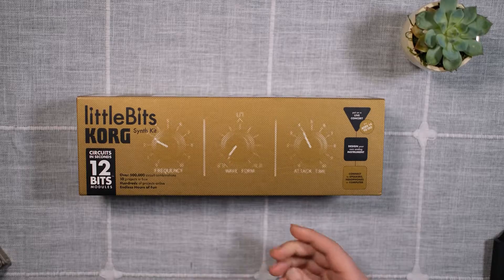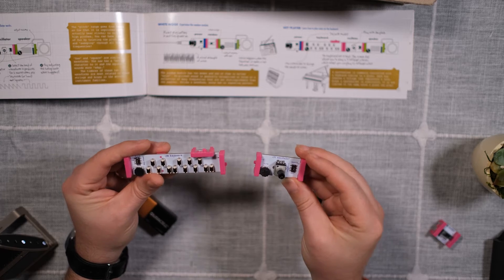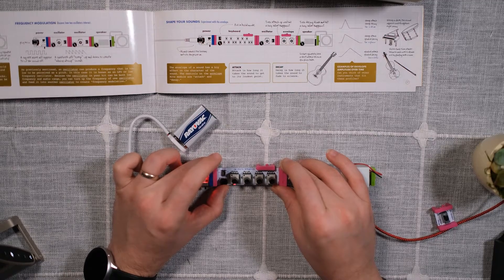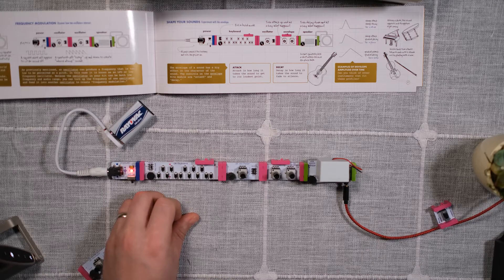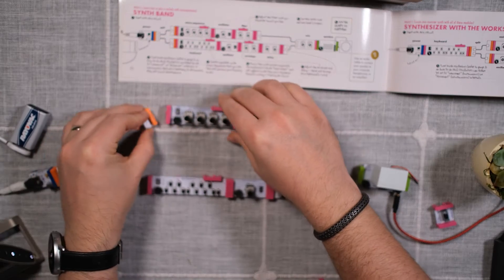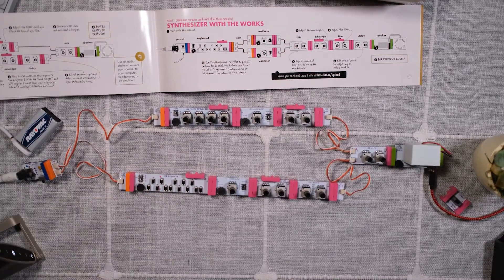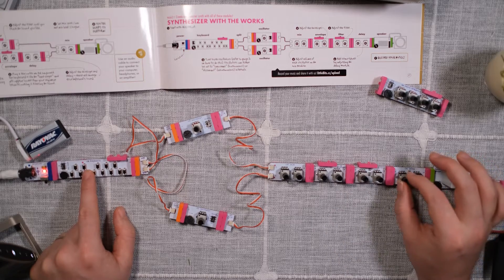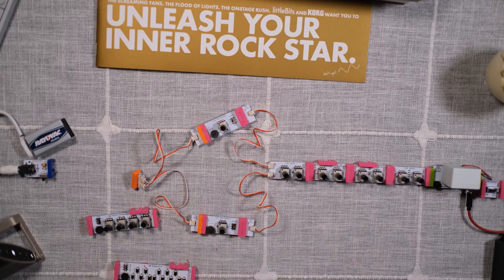A MODULAR SYNTH FOR KIDS AND BEGINNERS – This makes modular so much easier!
In this video I'm looking closer at the Korg Littlebits synth kit. A modular synth kit designed to help beginners and kids to understand synthesis and modular synthesizers.
Note: It turns out that this exact kit has been discontinued, which was a real bummer. However, the still have an electronic music inventor kit, which contains the majority of the same modules, and some new ones.

More information about all the different modules, can be found at littlebits.cc